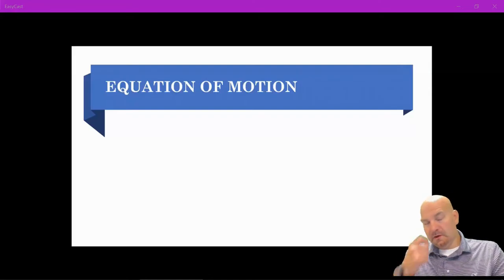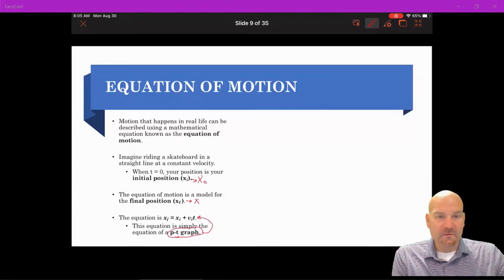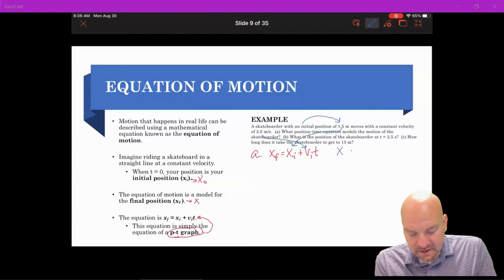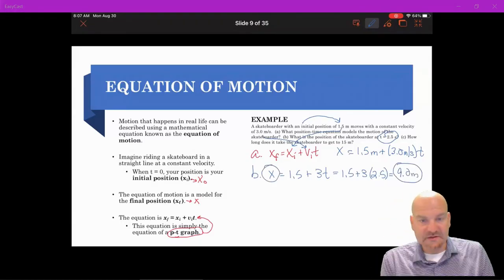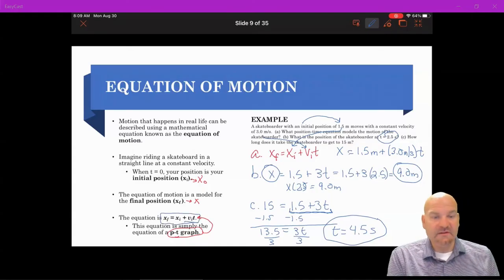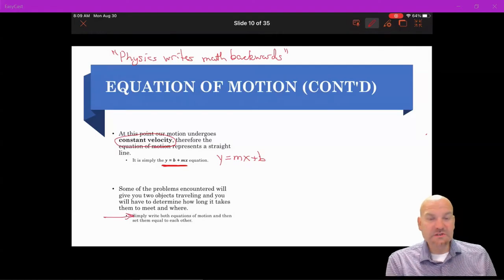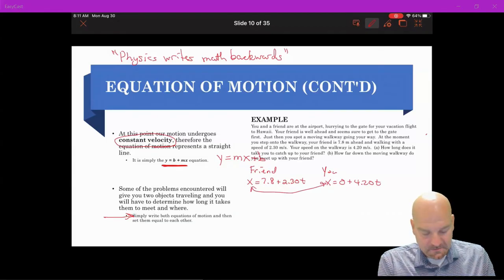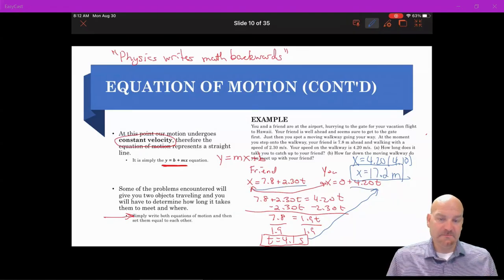AP Physics 1 - Unit 1 - Kinematics - Equation of Motion